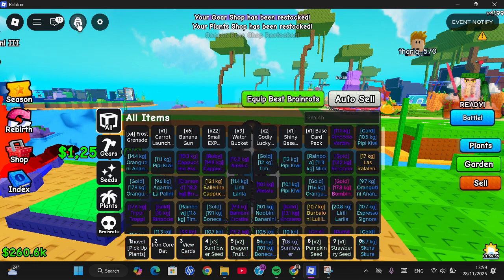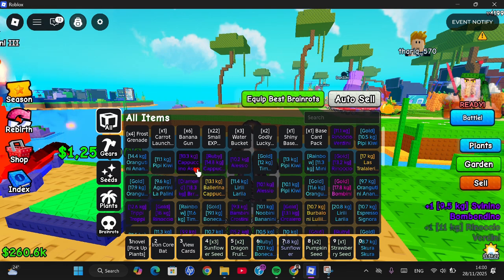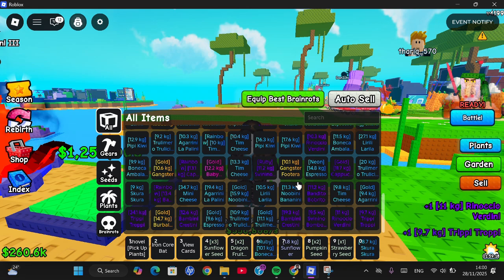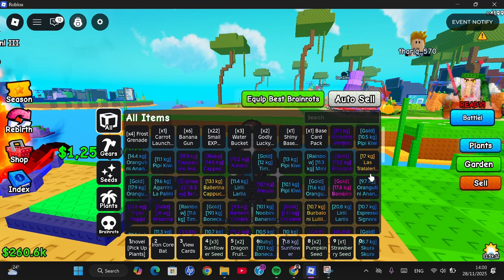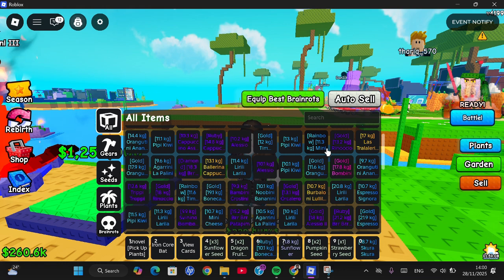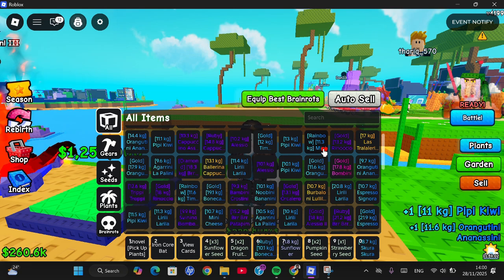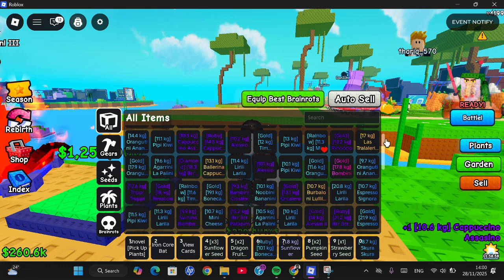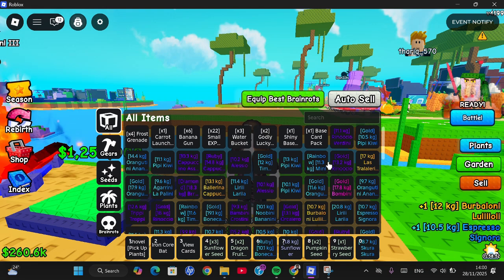STOP LOSING YOUR ITEMS! - How to Favorite & Unfavorite Plants and Brainrots in Plant vs Brainrot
Accidentally selling your best plants or brainrots? Here’s the FAST way to favorite and protect them in Plant vs Brainrot Roblox!
🌱 How to favorite items on PC
📱 Mobile double-tap method explained
🧠 Prevent auto-sell from deleting your items
🎮 Full inventory walkthrough